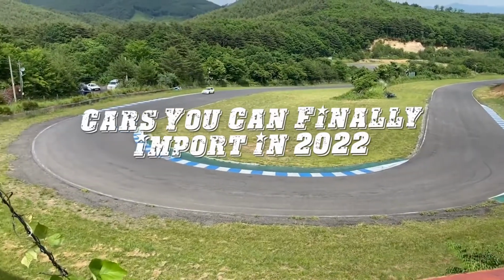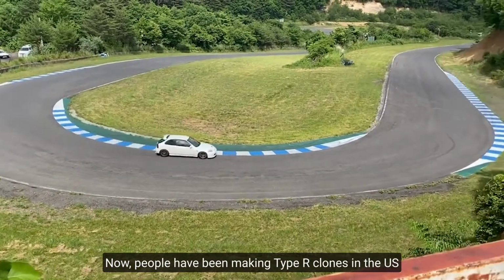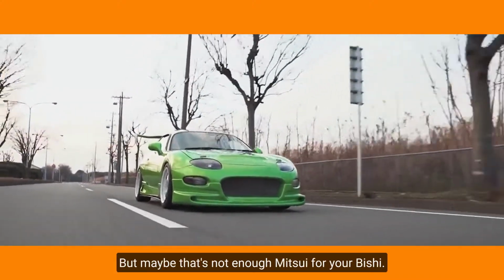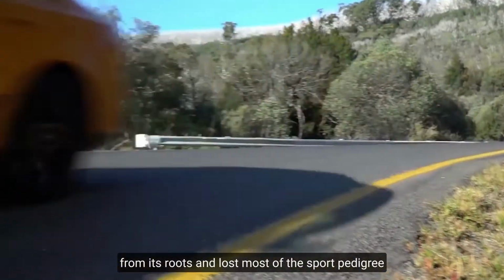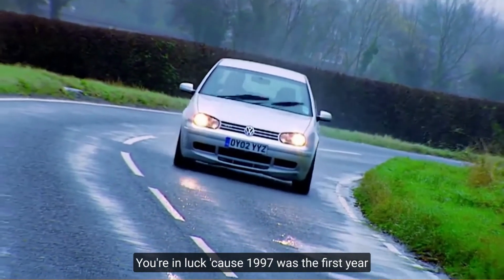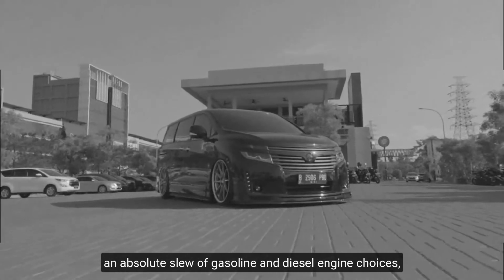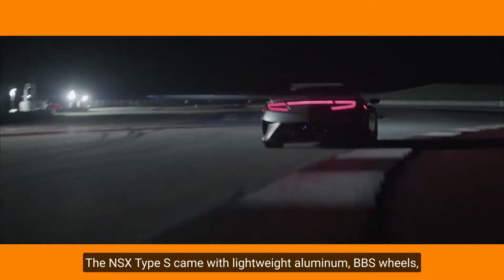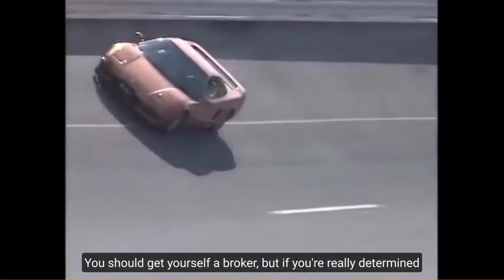9 Cars You Can FINALLY Import in 2022 (1997 Honda Civic, Mitsubishi FTO, Toyota Century & MORE!)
In this video, we're going to run down the list of cars you'll be able to import in 2022 and discuss why this year is so important for all of the car enthusiasts out there. We'll also go over some of the new rules and regulations that will be introduced, and how they might affect you. (1997 Honda Civic Type R, Mitsubishi FTO, Pajero Evo, Ford Falcon, Volkswagen MK4 Golf VR5, LTI TX1, Toyota Century, Nismo 400R, Honda NSX Type S)